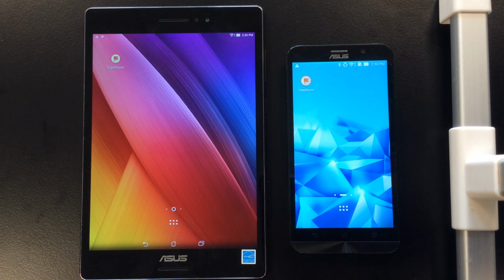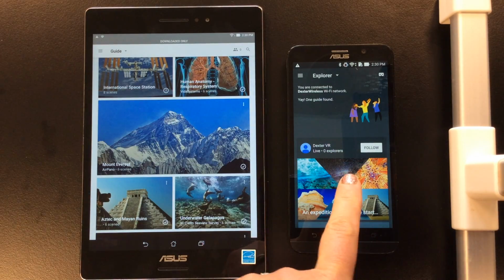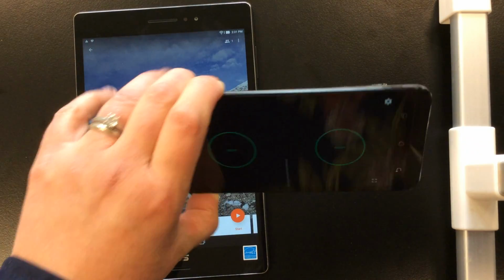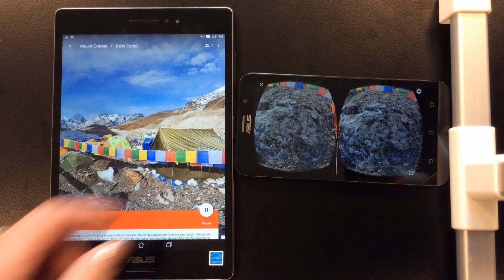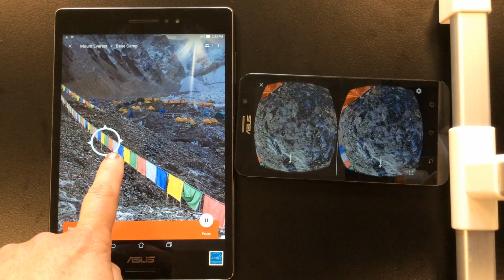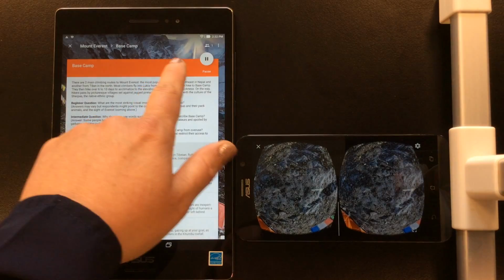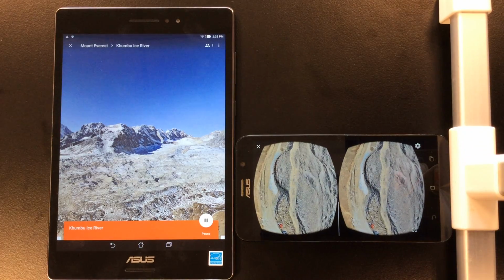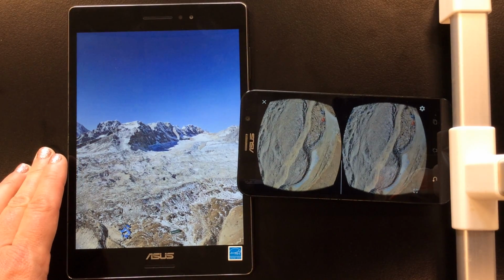Google Expeditions App Walkthrough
A quick walkthrough of features in the Expeditions App